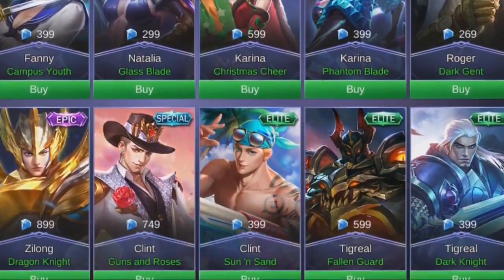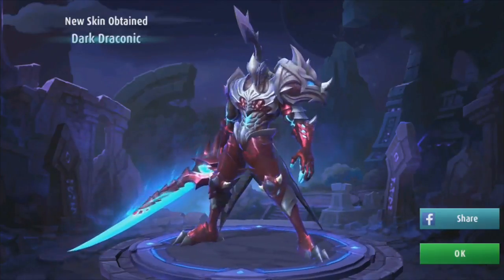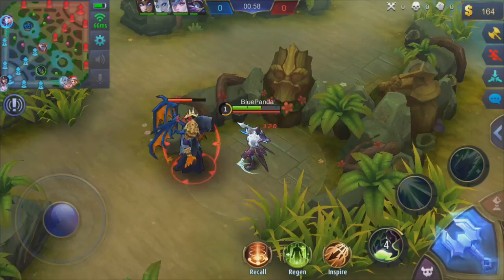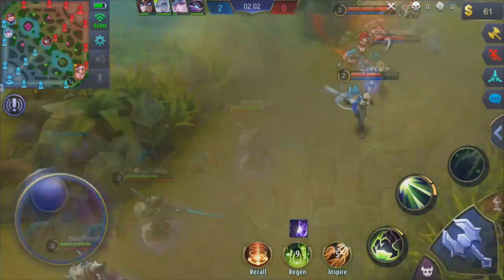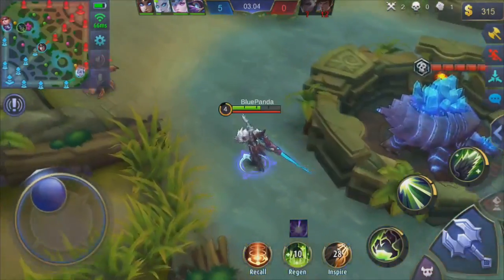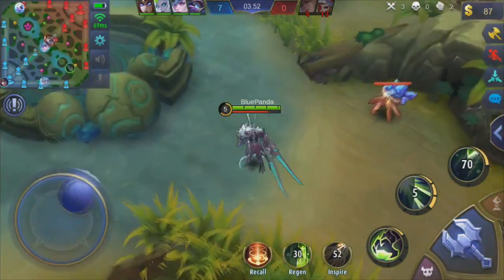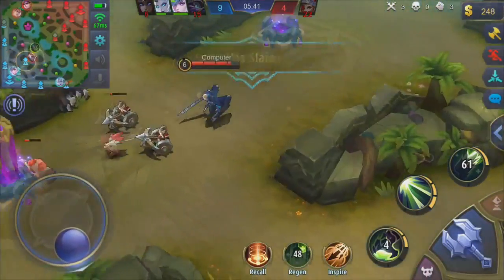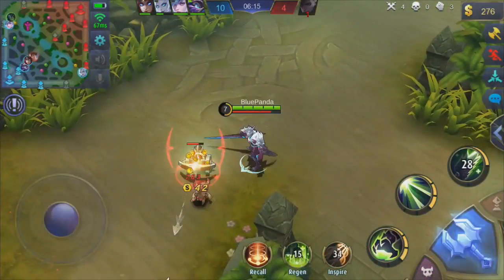Argus Starlight Skin Full Review Gameplay(New)! Mobile Legends || Gaming Zone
NEW Argus Starlight Skin Full Review Gameplay! Mobile Legends. So here we have the new starlight member exclusive skin review! Are you gonna enroll?